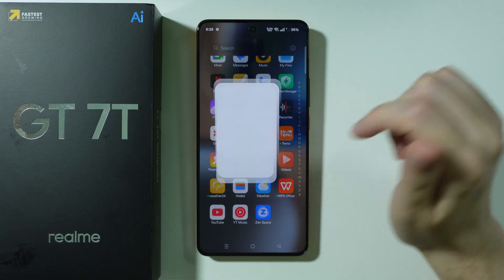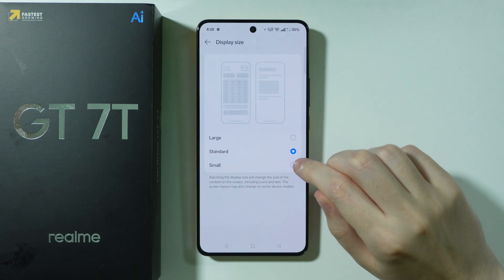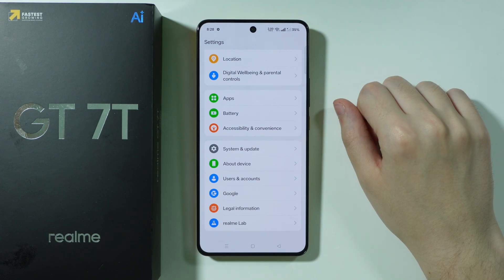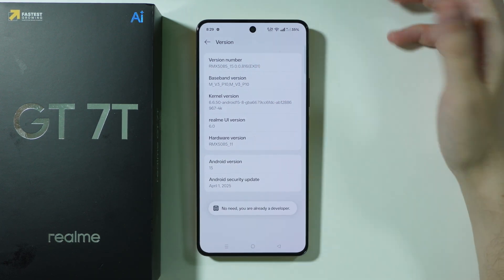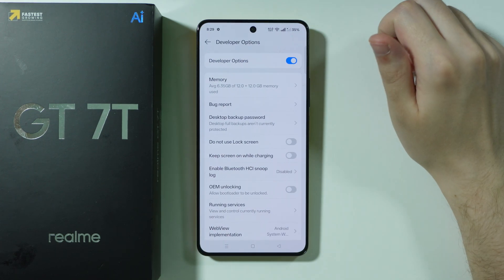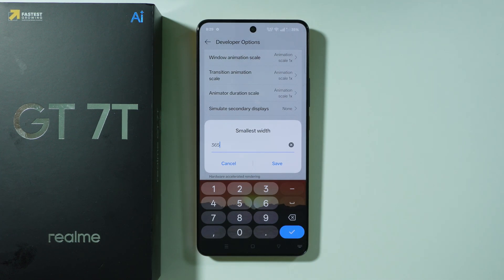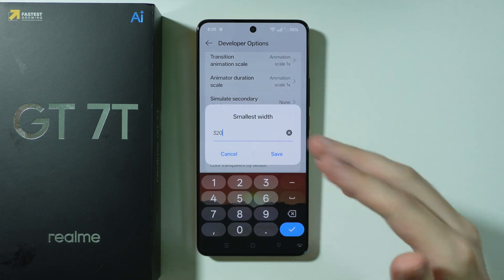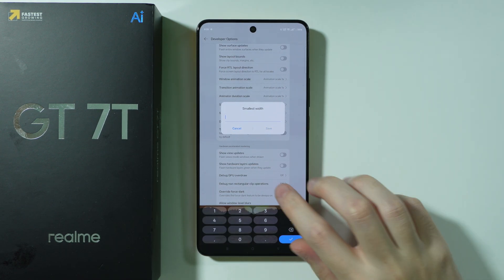Realme GT 7T: How to Change DPI Settings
Want to customize your Realme GT 7T's display density? This tutorial shows you how to easily change DPI settings for better readability or more screen space. Learn the step-by-step process to adjust your phone's DPI through developer options without rooting your device. Whether you prefer smaller icons and text or need larger elements for visibility, this guide helps you optimize your Realme GT 7T's display to your personal preference.